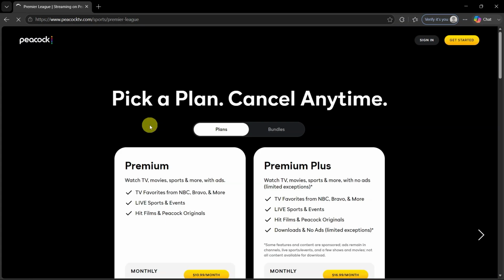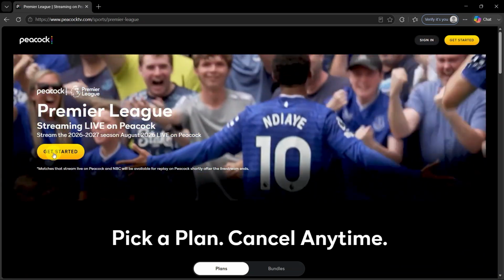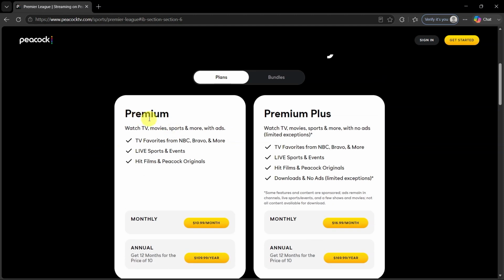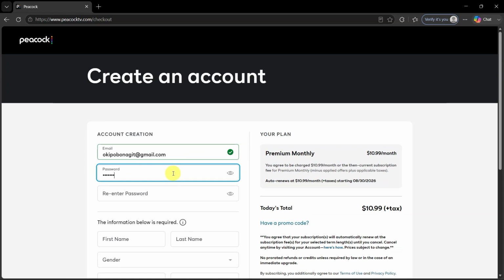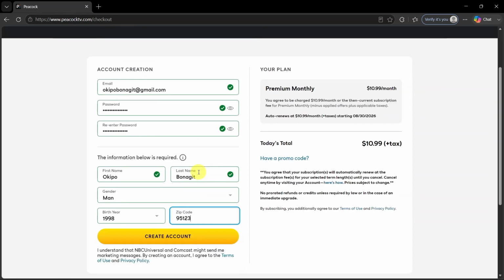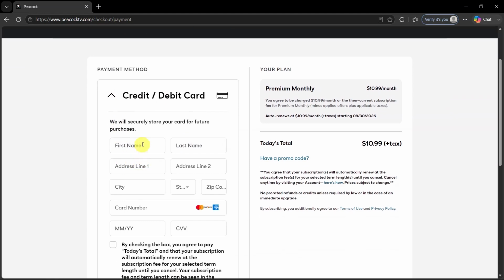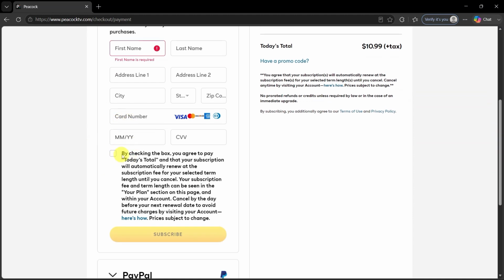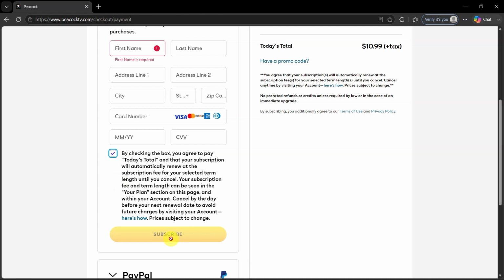How to Watch Premier League on Peacock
Learn how to watch Premier League on Peacock with this easy step-by-step guide.
This tutorial shows you how to find Premier League matches on Peacock and access available games through the Peacock platform.

Follow this step-by-step guide to find Premier League coverage, check match availability, and watch games on supported devices.